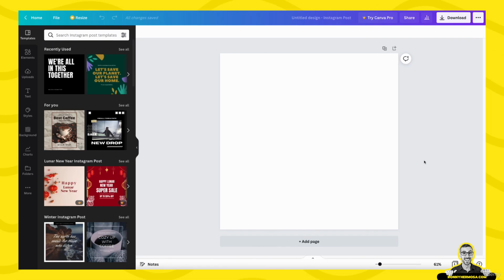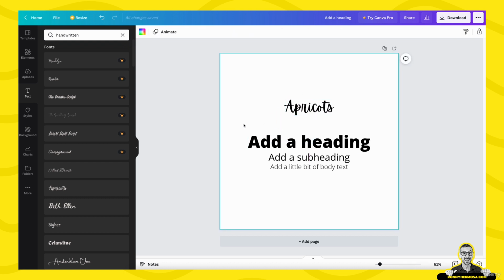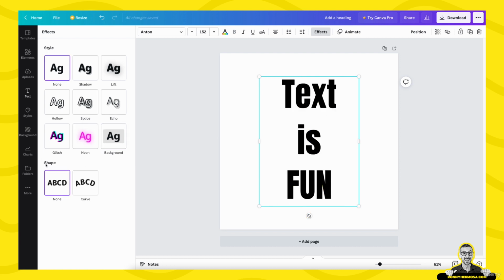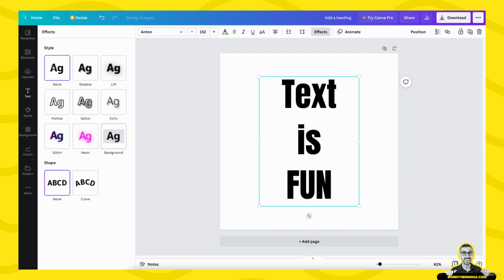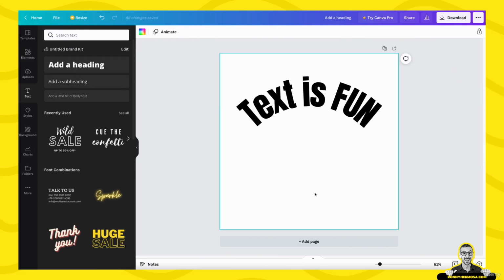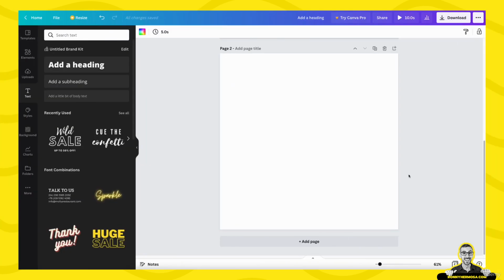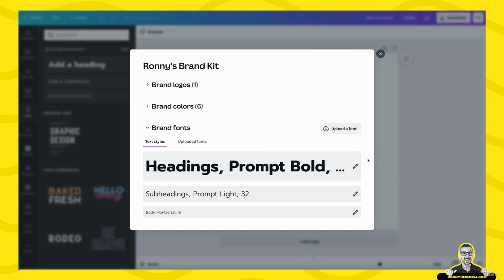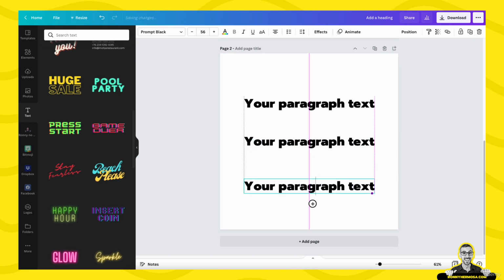Working with Text in Canva